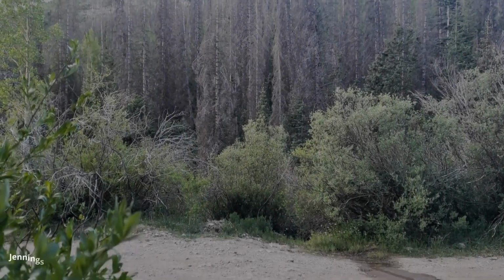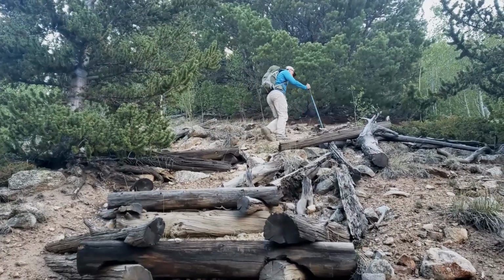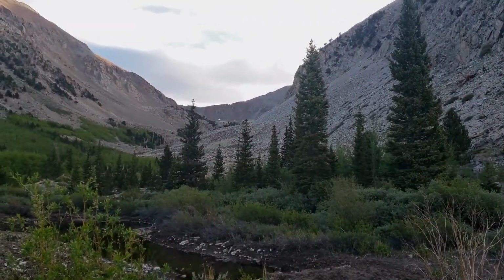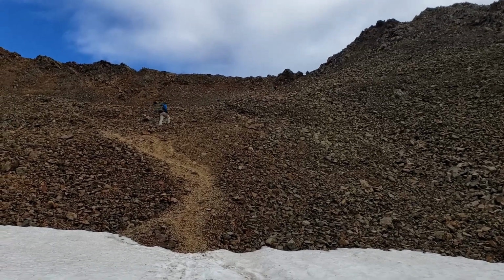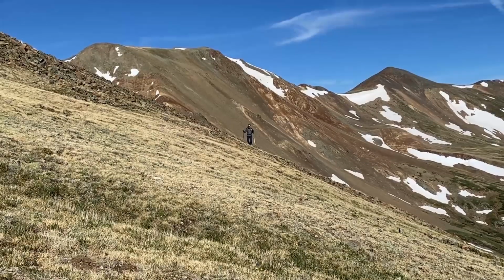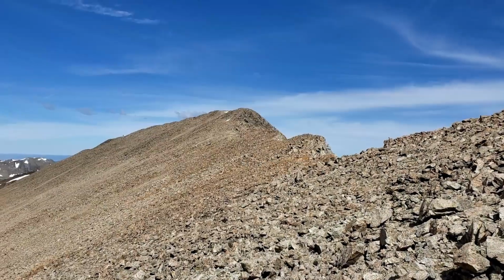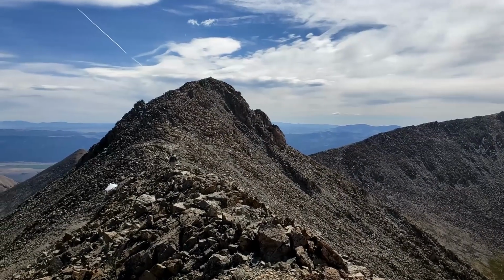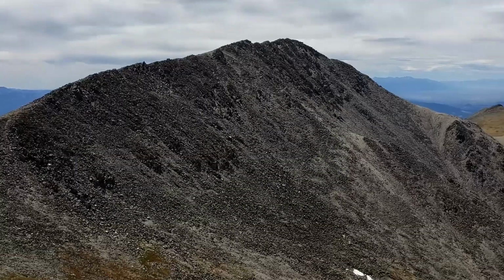Colorado 14ers - Tabeguache Peak and Mt. Shavano (Jennings Creek Route)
Welcome back to another Hiking in Colorado 14er adventure! On June 21st, 2020, my friend Joel and I made our way out to the Sawatch Range to hike two 14ers: the West Ridge of Tabeguache Peak and Mount Shavano from the Jennings Creek Trailhead. This is the nonstandard route for those of you who are looking for a different, less frequented approach than the standard route up Shavano.

This video showcases our trip up the West Ridge of Tabeguache Peak and neighboring Mt. Shavano. The route begins from the Jennings Creek Trailhead and is slightly shorter with less elevation gain than the standard route up the East Slopes of Mt. Shavano. This was a great way to get my #45 and #46 fourteeners!

(Amazon) Panasonic G85
(Amazon) Rode VideoMicro
(Amazon) Joby Handypod

- HIKING IN COLORADO